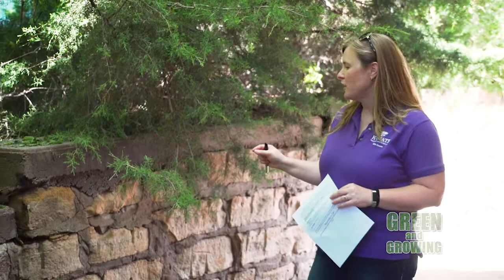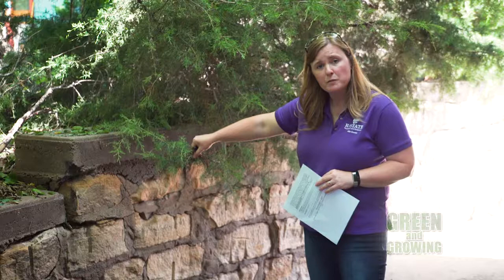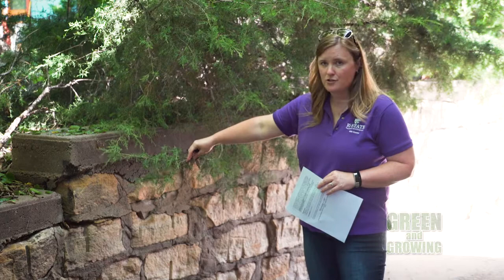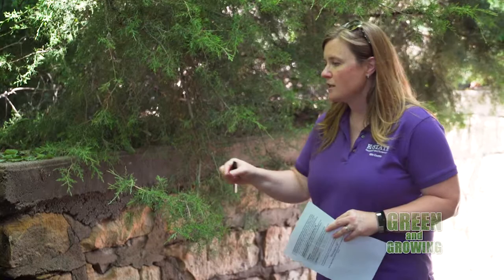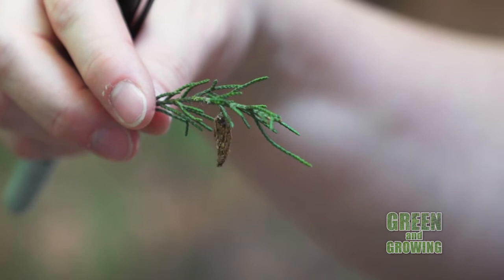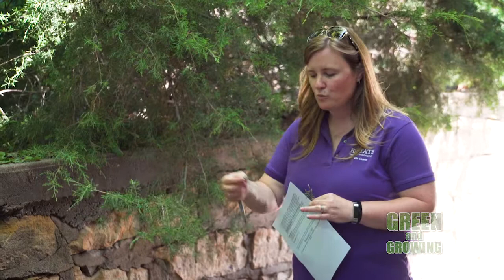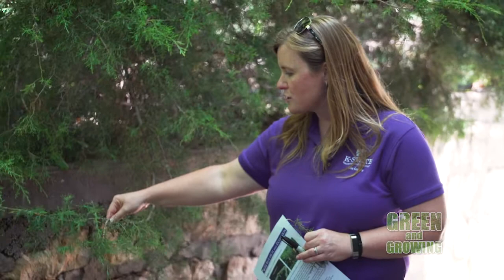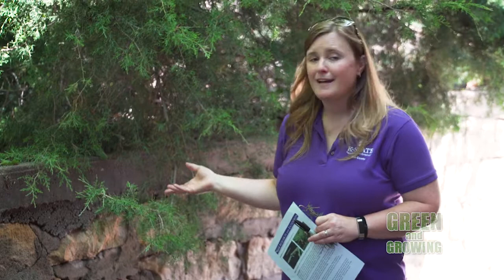Green and Growing - Bagworm Control